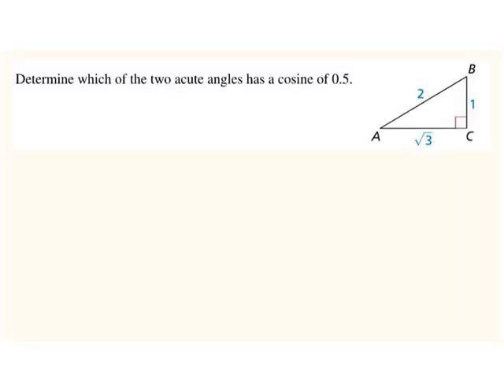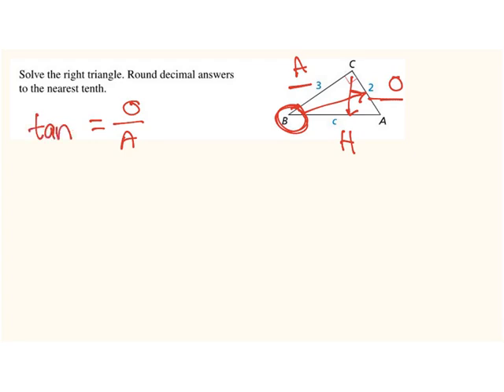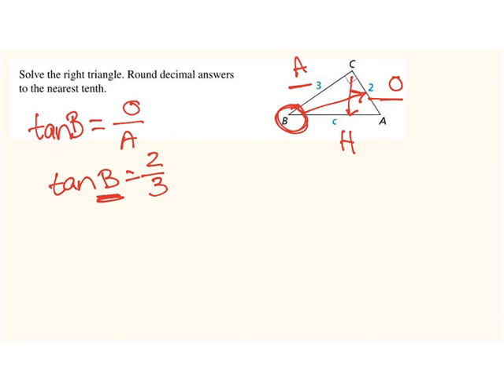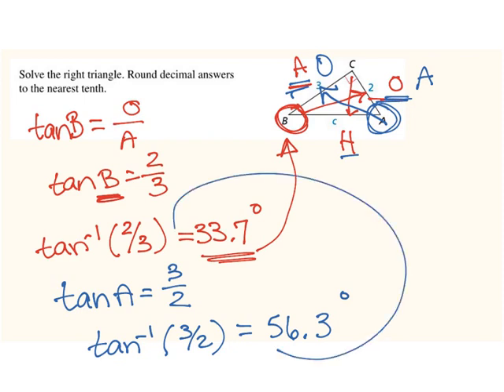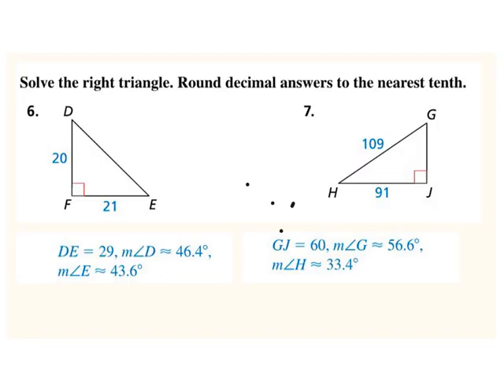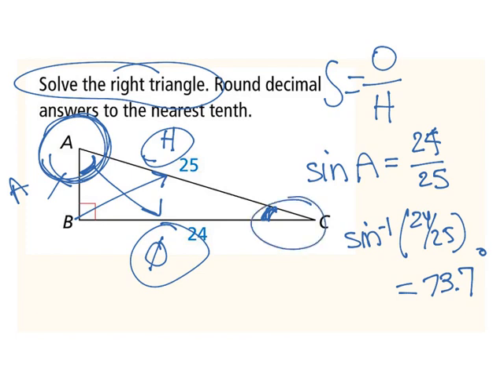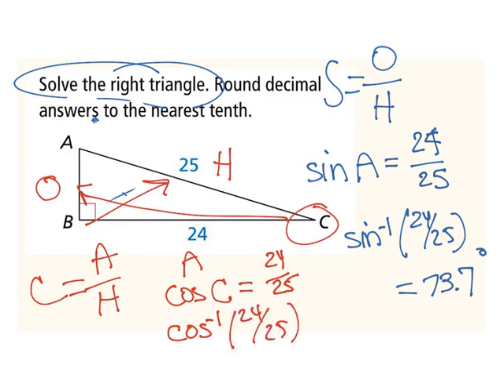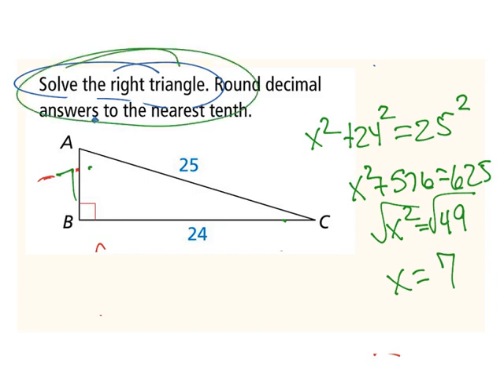M2 Ch9 #9 solving tri